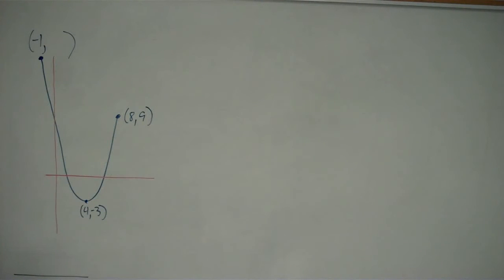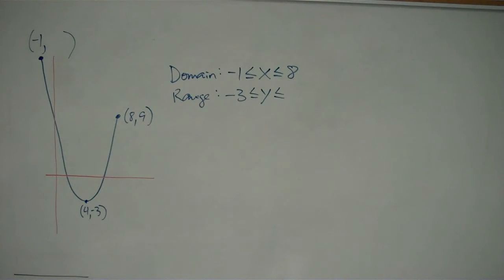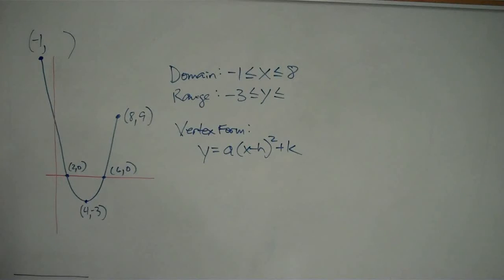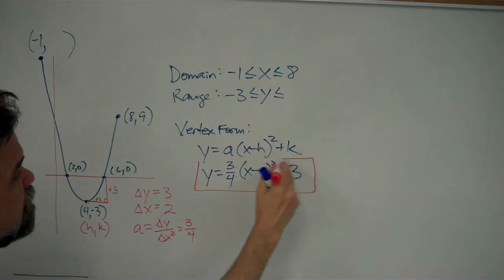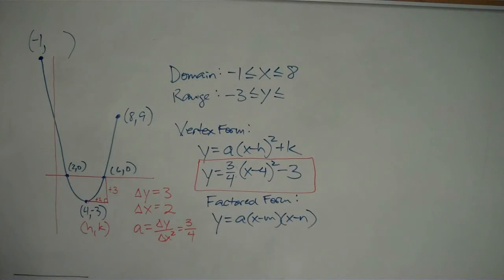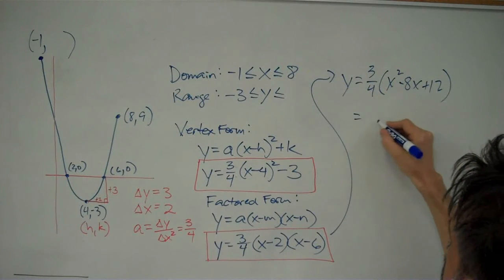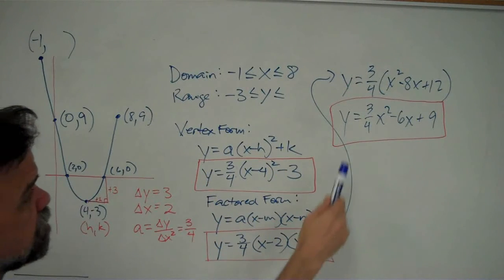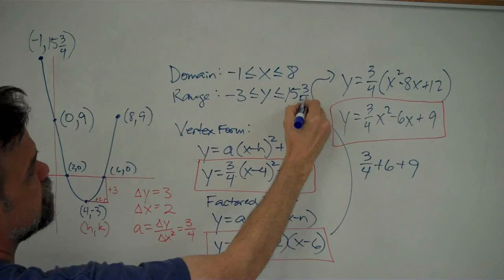Analyzing a parabola in vertex, factored and standard forms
Mr. Burrus analyzes a parabola and writes the corresponding quadratic equation in vertex, factored and standard forms.  He also finds the range of the function on a limited domain.